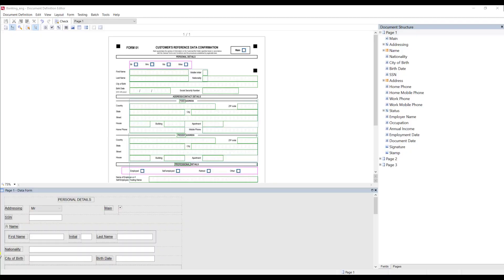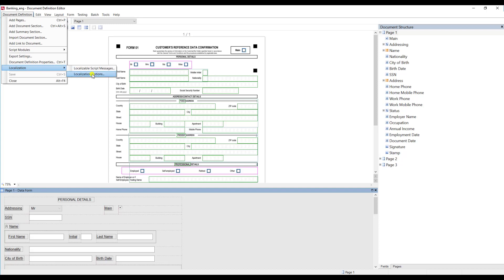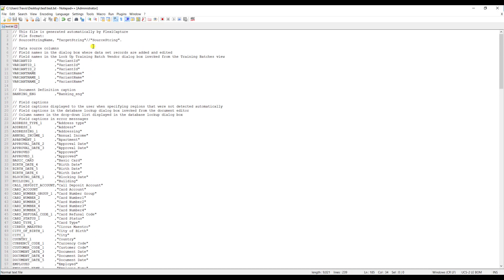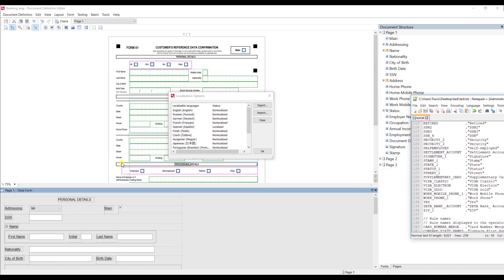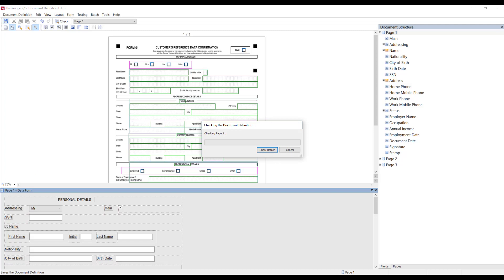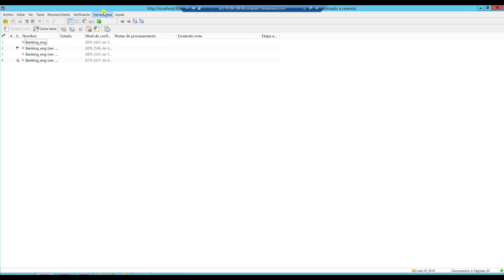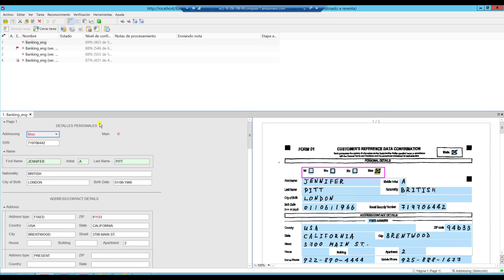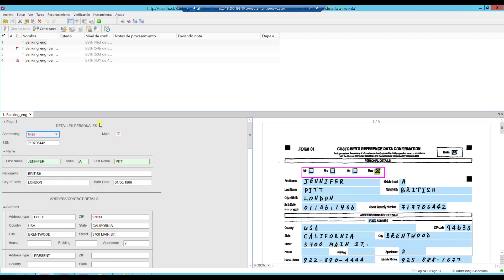ABBYY FlexiCapture - Localization (Multilingual UI Translation)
Learn how to make the interface of @ABBYYVIDEOS FlexiCapture a multilingual environment (also known as Localization) in this video by Travis from @Ufcinc. ABBYY FlexiCapture extracts data from documents including fixed and semi-structured forms including things like legal documents, invoices, and contracts.